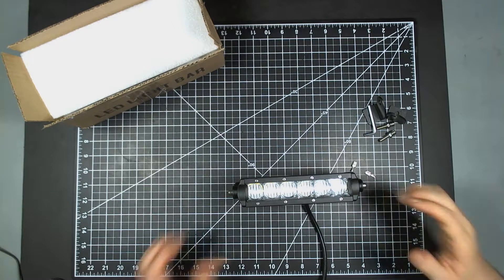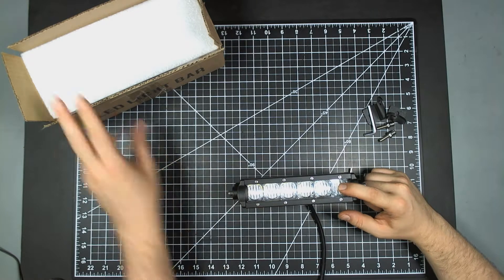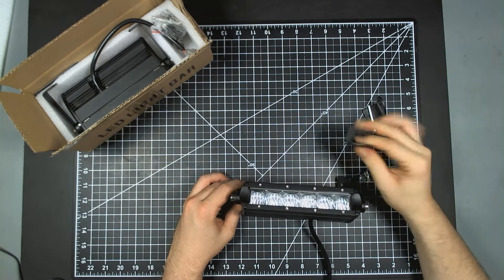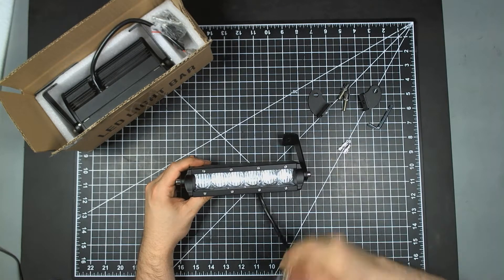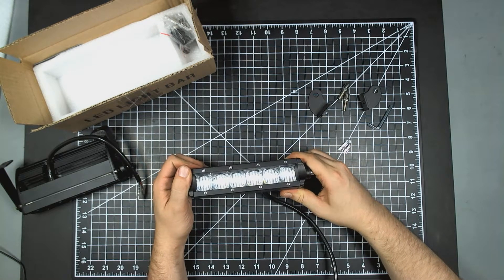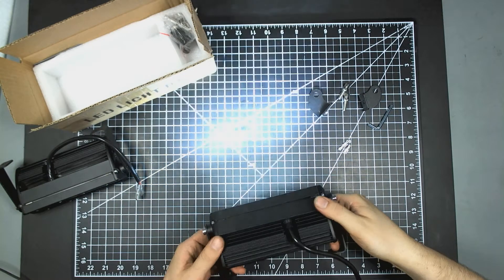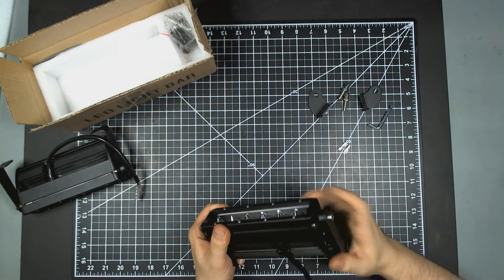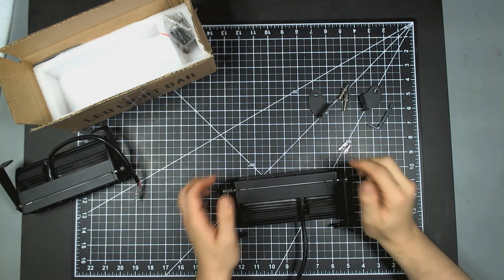SS series 7 inch lights (Turbo)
Great wide angle lights, accept a large voltage range.